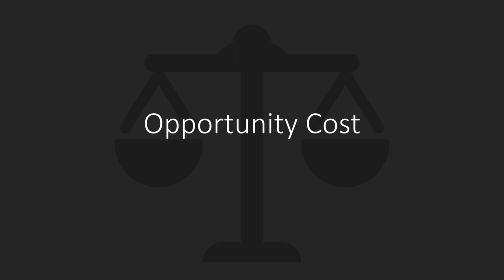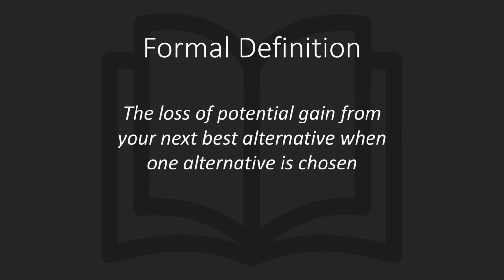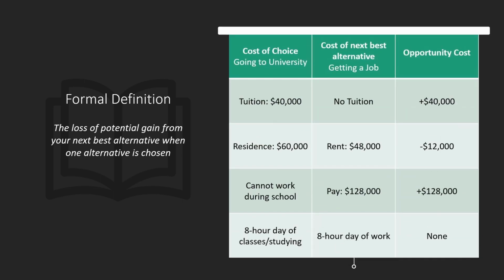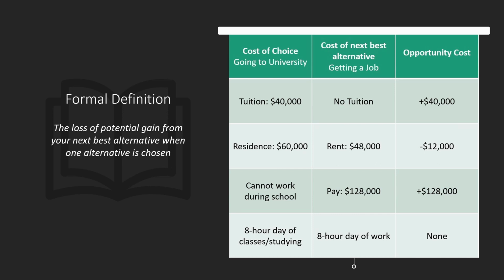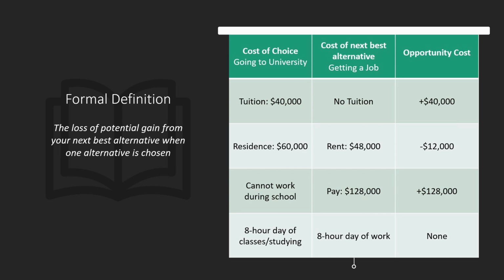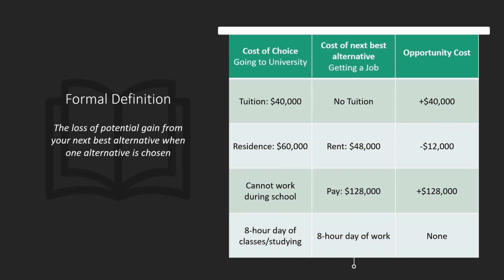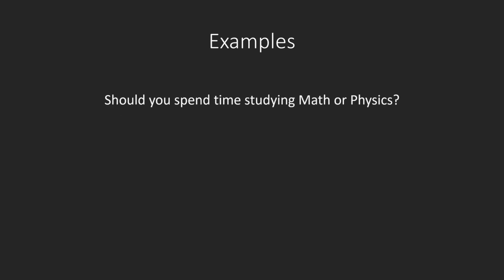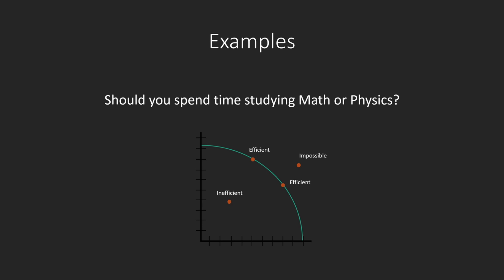Opportunity Cost ECON 101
My presentation on opportunity cost for Kritik

Sources: Course textbook